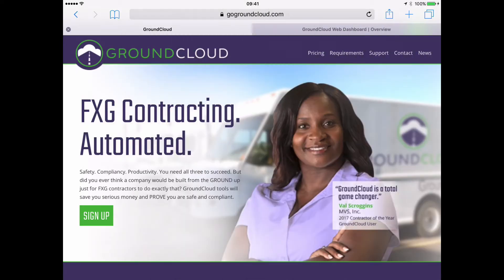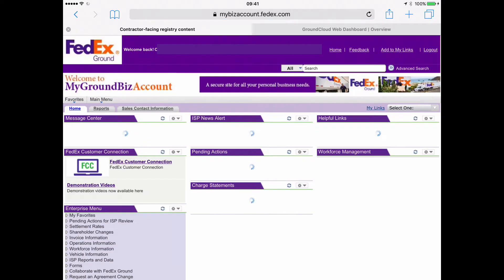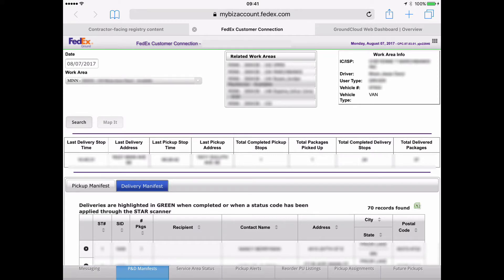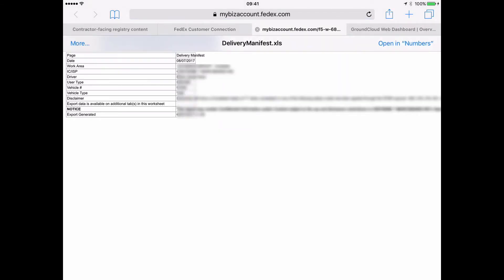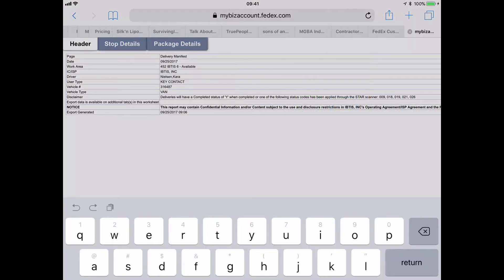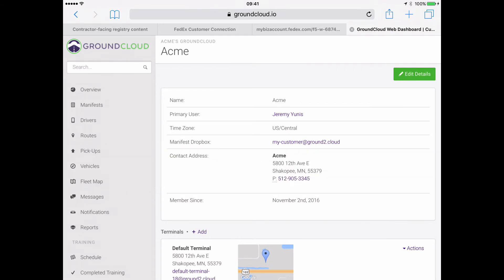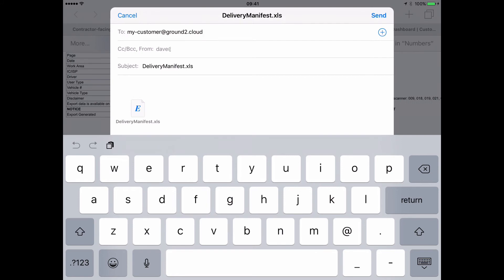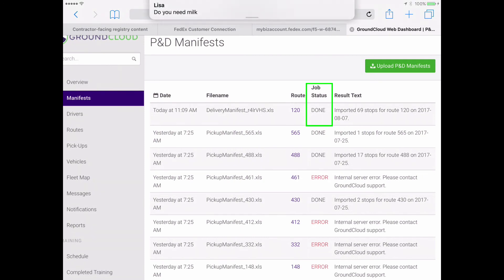Welcome: iPad Upload Manifest iOS10 & iOS11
How to use an iPad to send FedEx Ground manifests to GroundCloud